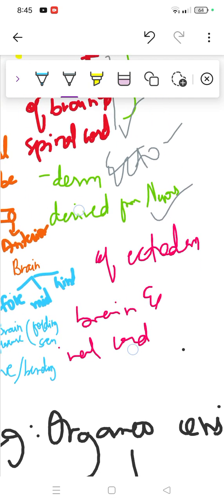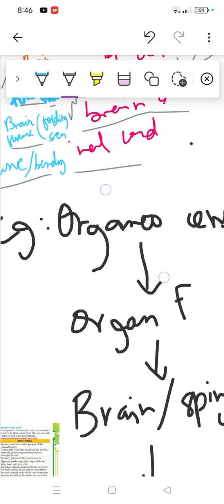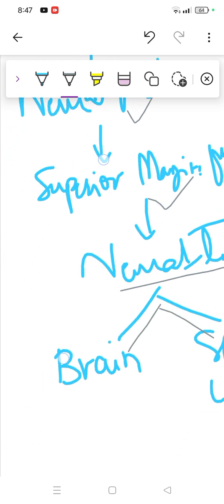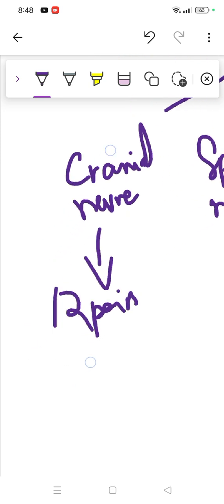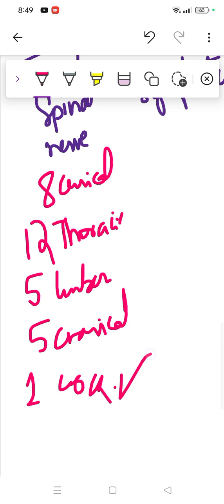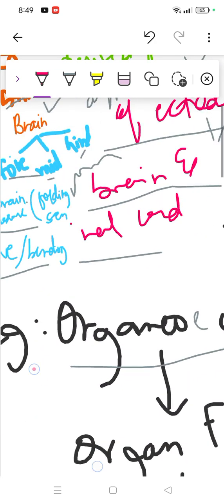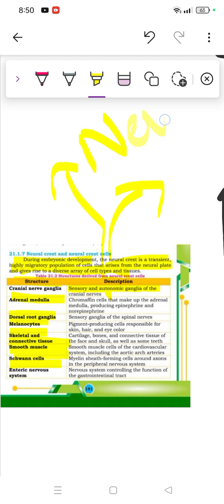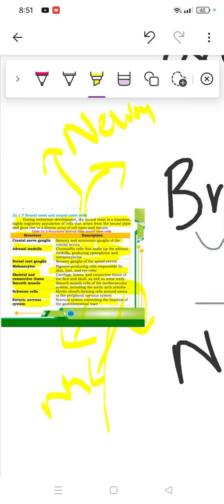Neurolation all points